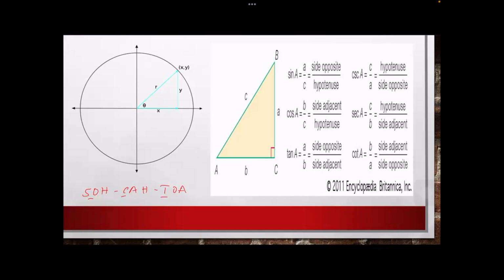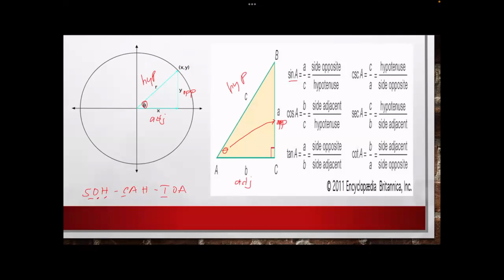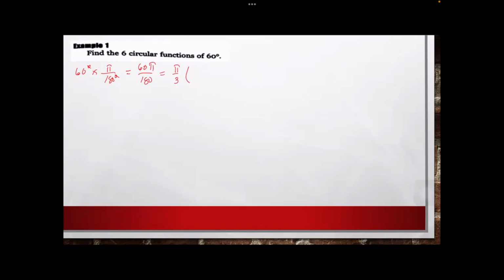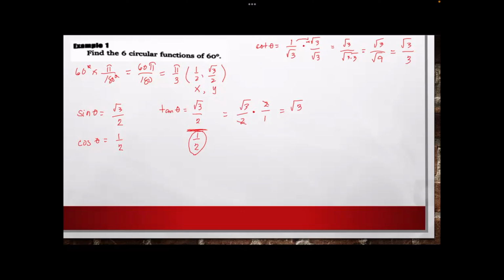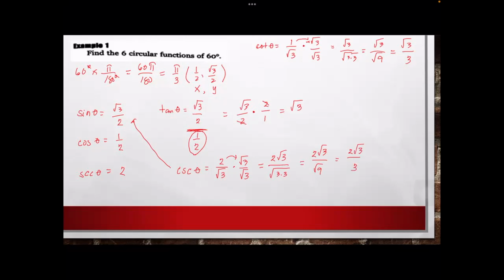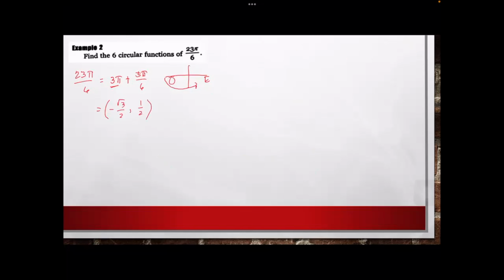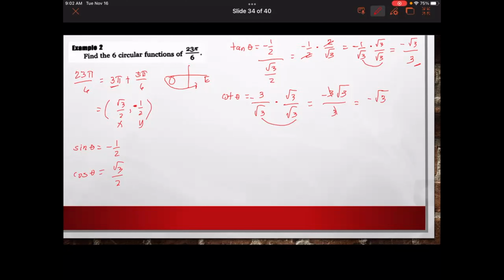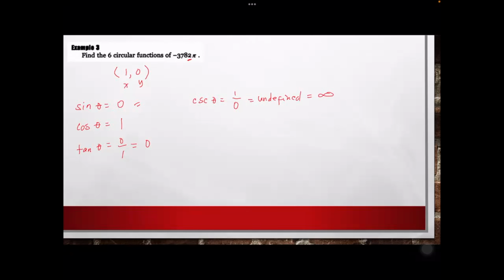Six Circular Functions | SirJMathWorld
If GENEROUS ka, pwede ka mag send ng ANY amount sa aking GCASH 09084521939 Thank You!!!